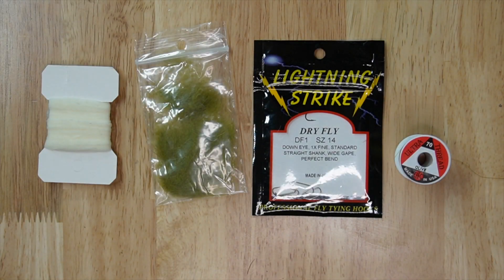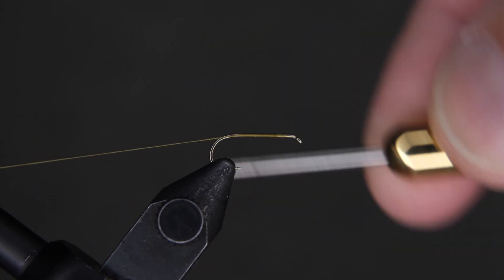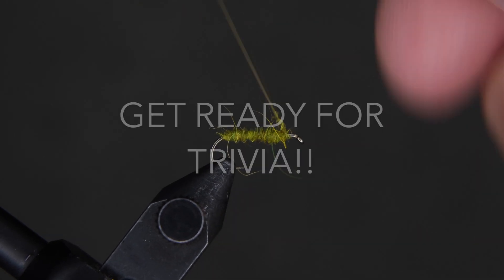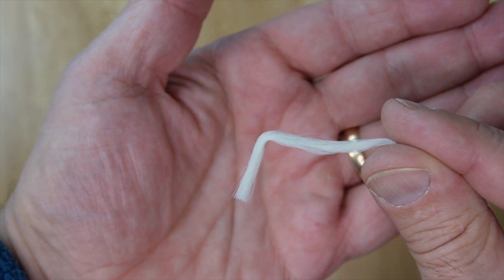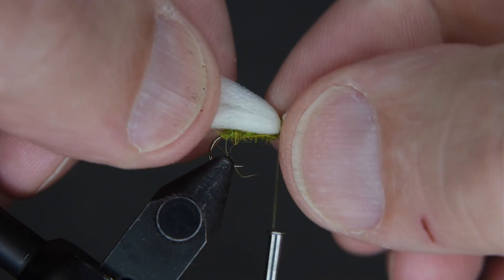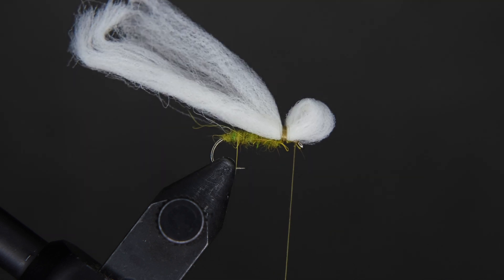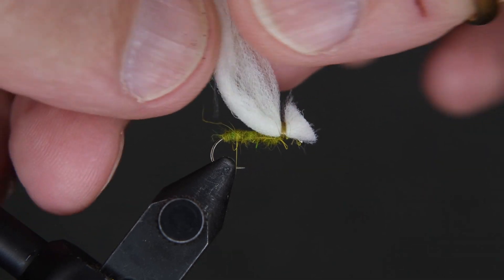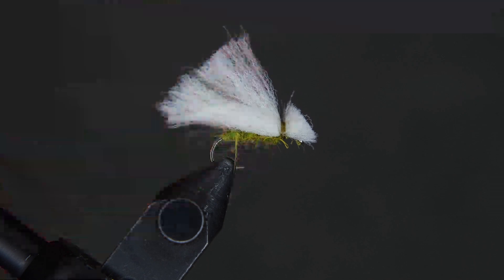Wapsi Poly Caddis fly tying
Learn the Wapsi Poly Caddis.  If you have the kit, this video will help.  It's a beginning fly tying video and very instructional.  Sit with your kids and learn this fly with them.  This video has built in trivia question and a time to pause for a more thoughtful question of your choice.

"Dry Fly" questions are easy questions that never sink below the surface.  "Wet Fly" questions sink below the surface and allow for deeper conversation.